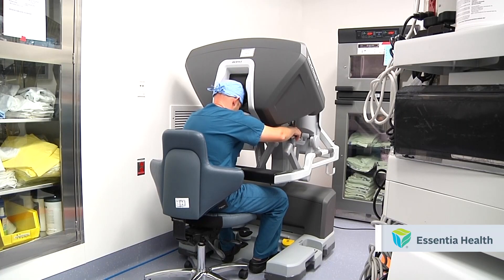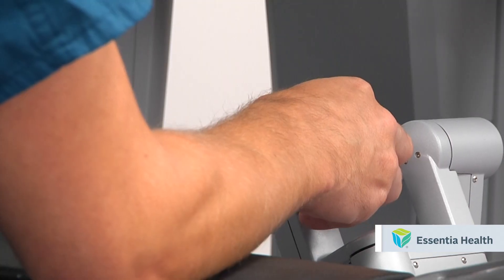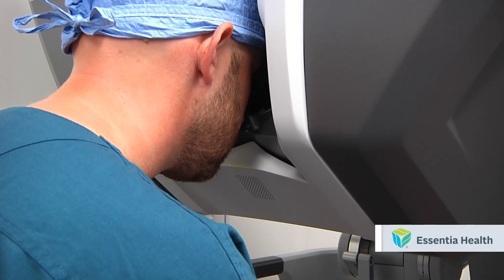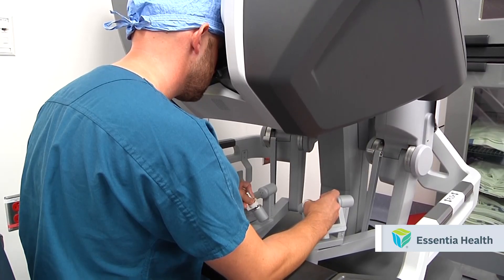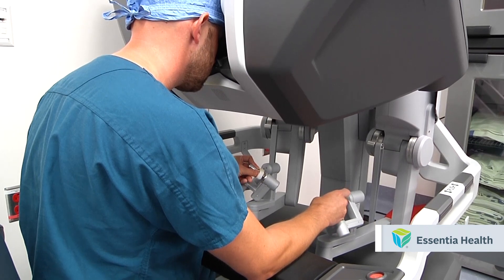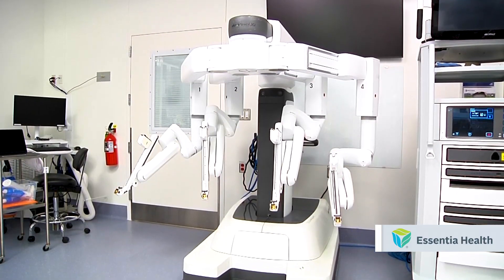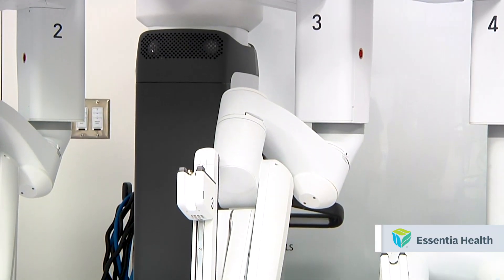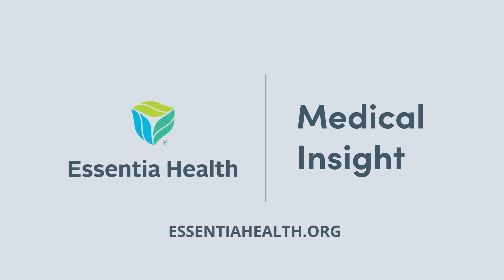Medical Insight: Robotic Thoracic Surgery - Essentia Health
In this Medical Insight, host Anthony Matt explores Robotic Thoracic Surgery and the use of the daVinci Robot, which assists surgeons in locating and extracting issues in a less invasive way.